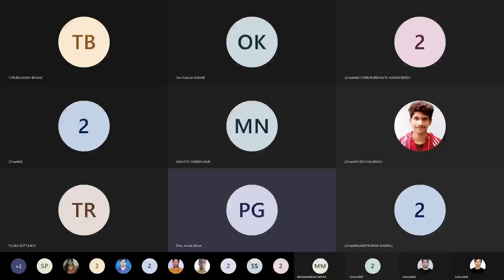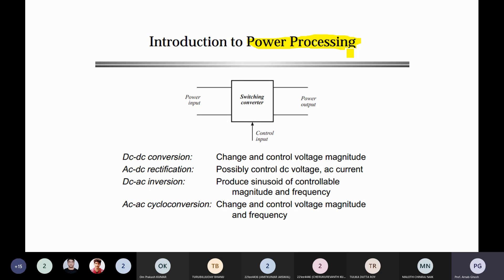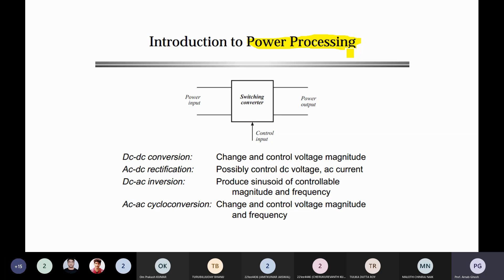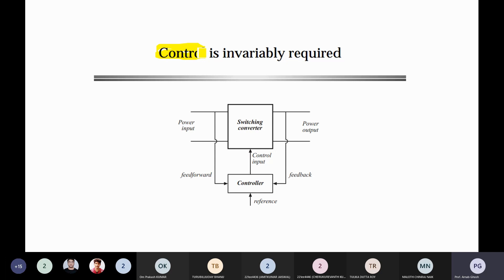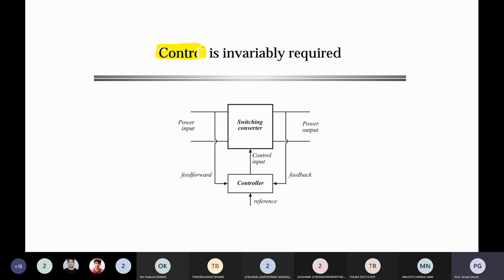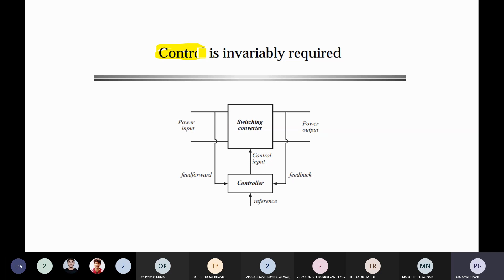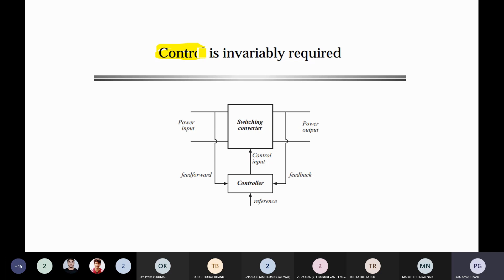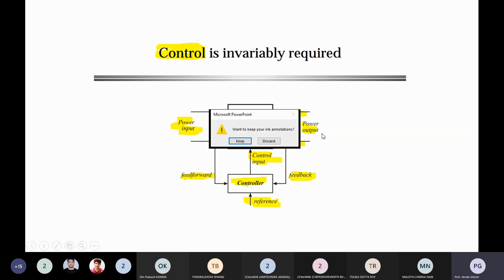Monday EE6443 20210913 081514 Meeting Recording